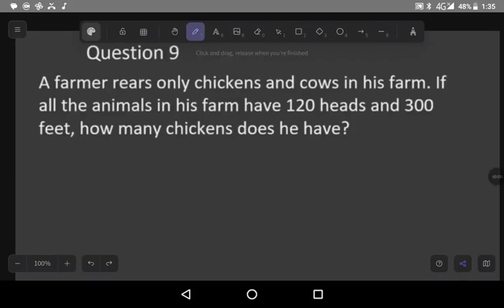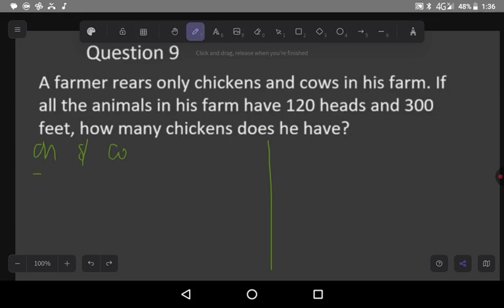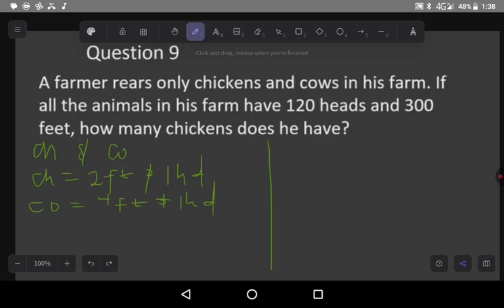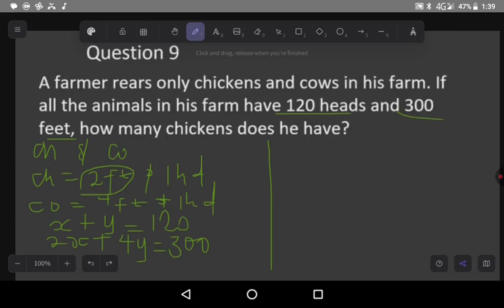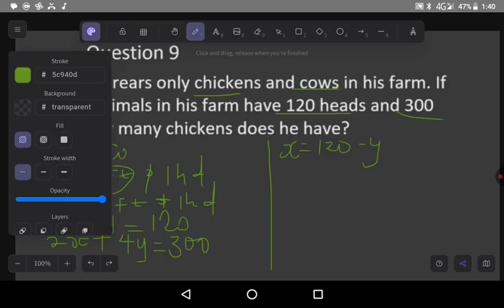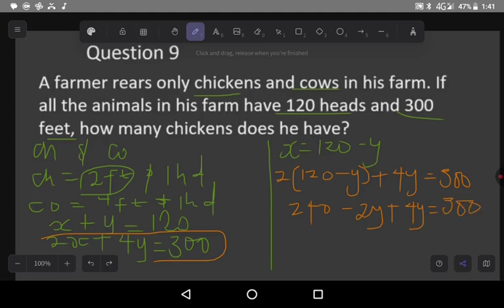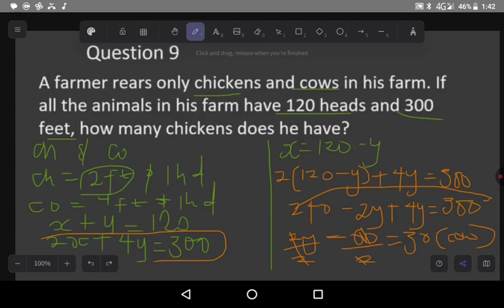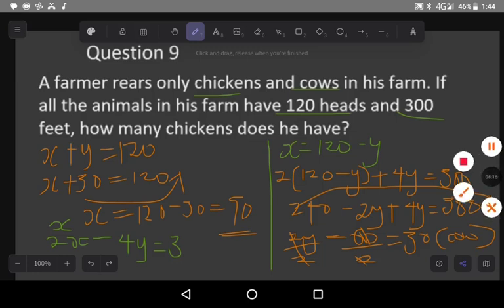COMMON ENTRANCE AND SCHOLARSHIP EXAMINATION QUESTIONS